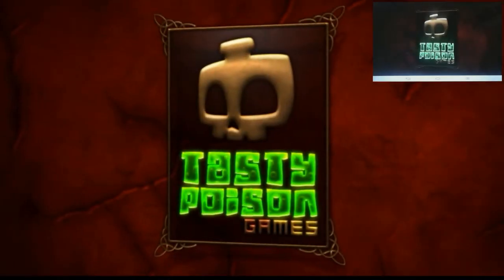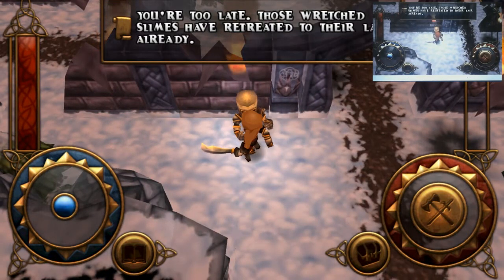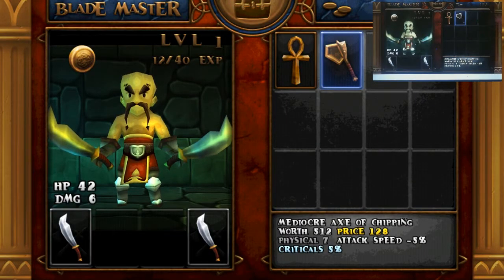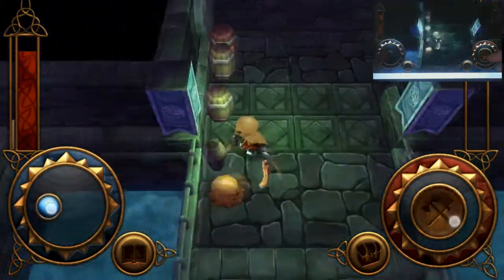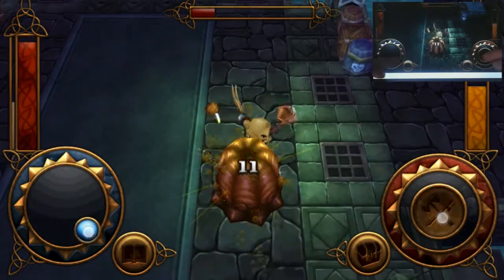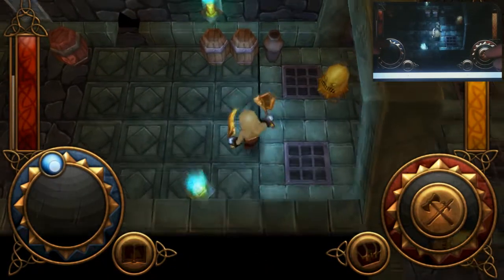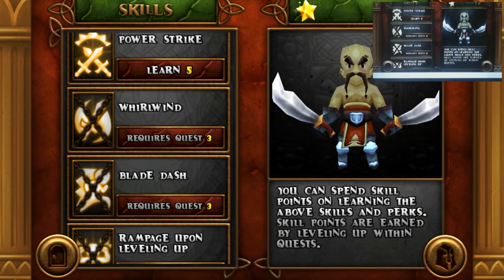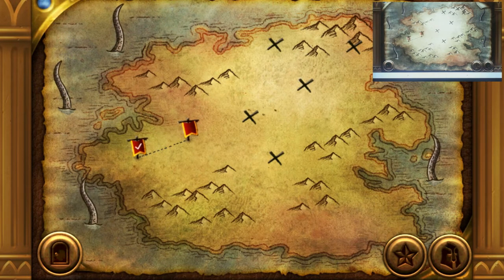Pocket RPG - Tablet Gaming Tuesday - Android Game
Pocket RPG the hack 'n' slash rpg by Cresent Moon Games for Android Tablets is a rewarding dugeon crawling adventure.
Nominated for GameSpot's "Best mobile game of 2011 and finaly ranked in the top five!
Enter a world overrun by hordes of monsters. Explore trap-filled dungeons and face mighty bosses. Collect piles of treasure and items and invest in dozens of abilities and unlockable equipment. Test your skills against the oncoming darkness.

Pocket RPG is a dual-stick action dungeon-crawler. In it you can choose from three distinct classes, each with their own combat style.

The Blade Master:
A duel wielding melee specialist. He survives by clearing swathes of enemies with each of his mighty strikes. He has devastating special moves which skillful players will be able to use to decimate their foes.

The Dark Ranger.
A deadly archer who can summon waves of arrows that bounce, seek and split. Perforate your enemies with dense walls of arrowy death.

The Battle Mage
A powerful, but fragile, nuker who controls the forces of fire, ethereal, ice and lightning to obliterate groups of enemies. Charge up her spells to critical levels and unleash maximum destruction.

Each quest in Pocket RPG is a new adventure. The hero starts at level zero with an empty sachel and collects items and rapidly builds their strength to dizzying proportions. Pocket RPG is not a "my numbers beat your numbers" game. Items matter and the way you use them is even more important.

Pocket RPG provides hours of fantasy hack 'n slash mayhem.

Want a great Youtube network? Check out Curse for the best payout out of any network